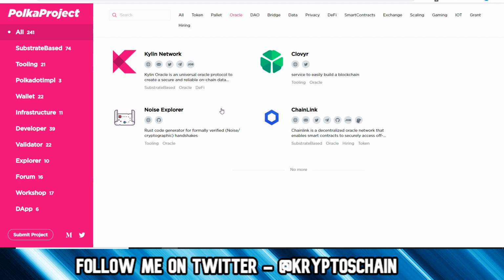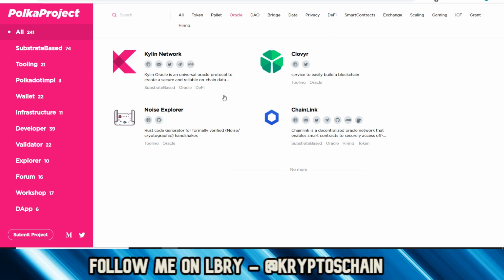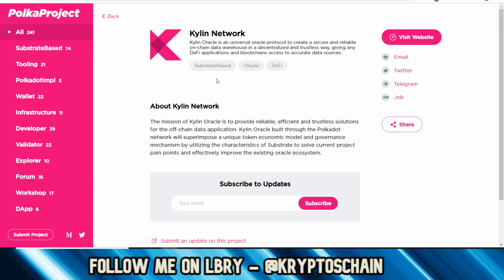Kylin Network Explained | Polkadot's Universal Oracle Protocol !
In this Cryptocurrency Review, I look at Kylin Network (KYL), a universal oracle protocol for Polkadot which are building on Substrate and will apply to become a parachain !

Keep your crypto safe with a Hardware Wallet !